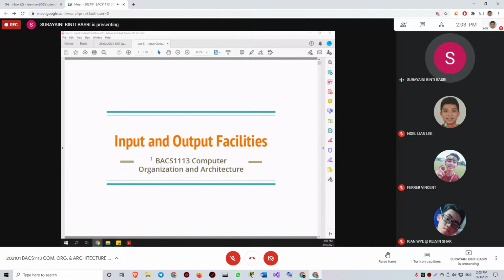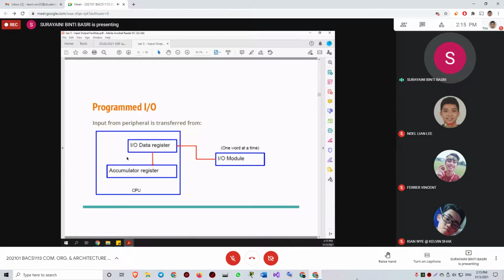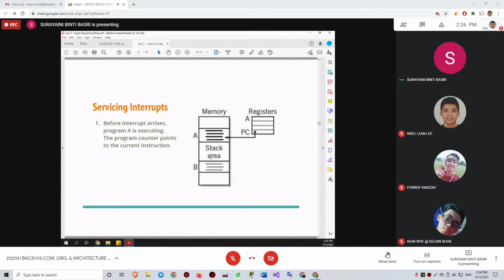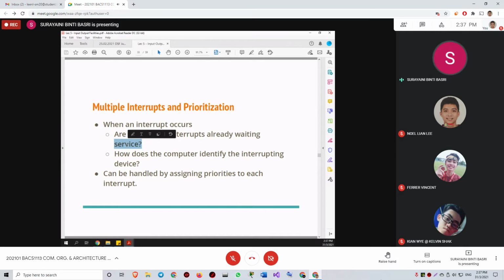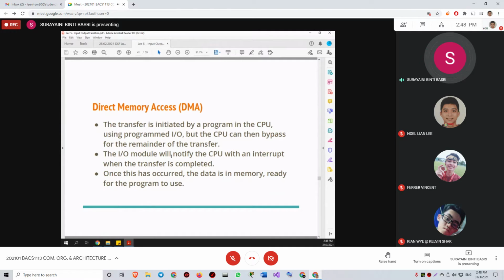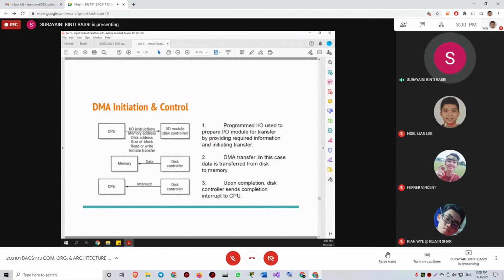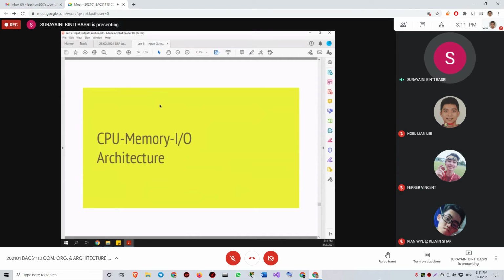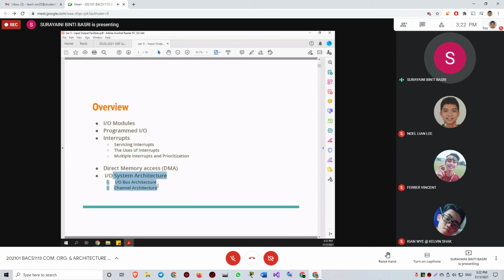(31.3.2021)COA Lec 5 - Input Output Facilities